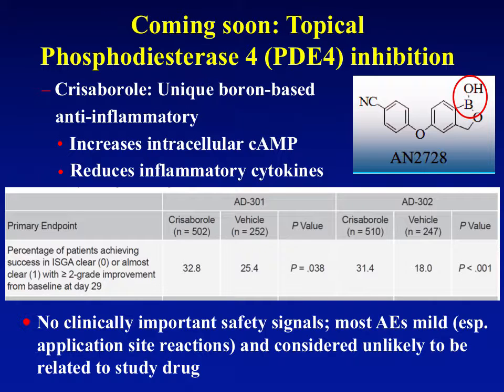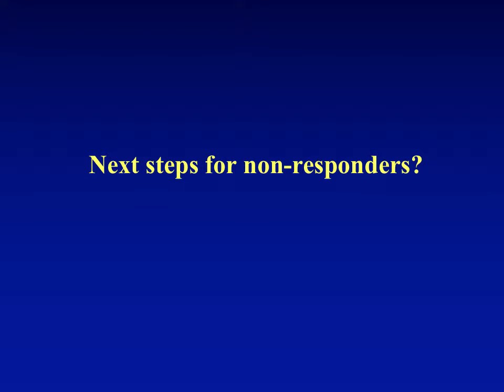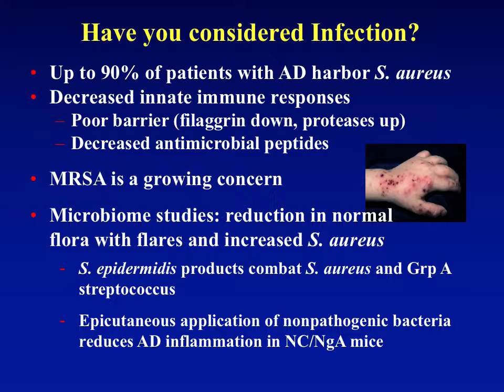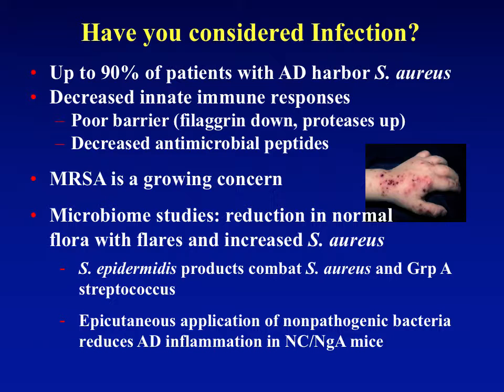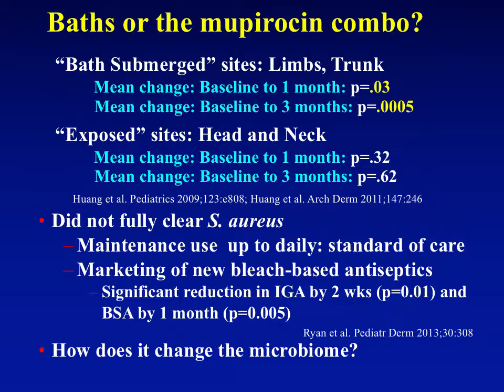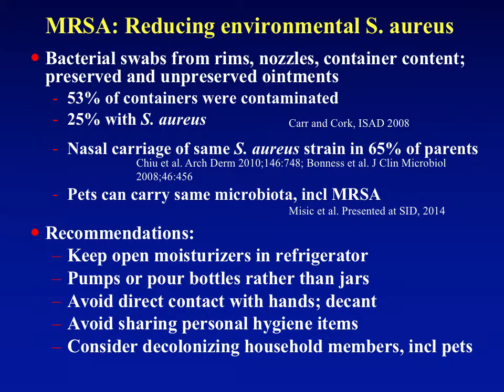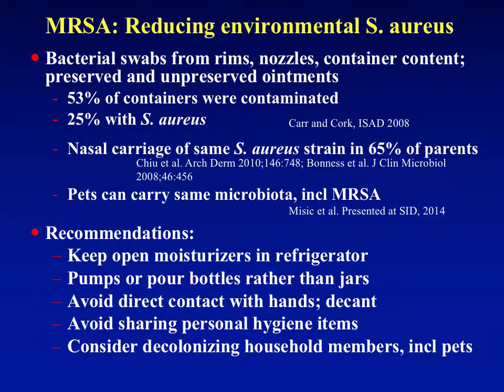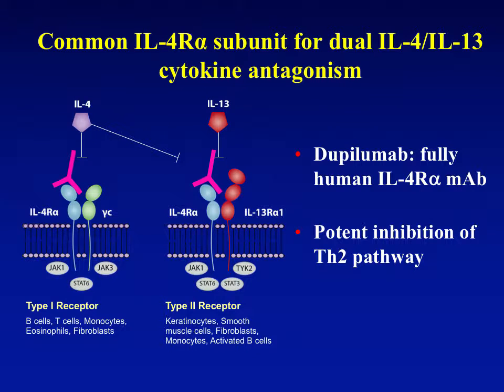GWU TSLS 12/15/16 - Dr. Paller - Part 3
Part3: JDD/GW Dermatology Translational Science Lecture Series - December 2016

Update on pediatric inflammatory skin disorders:
How pathogenesis informs treatment

with Amy Paller, MD
Walter J. Hamlin Professor and Chair of Dermatology
Professor of Pediatrics
Northwestern University
Feinberg School of Medicine
Chicago, Illinois